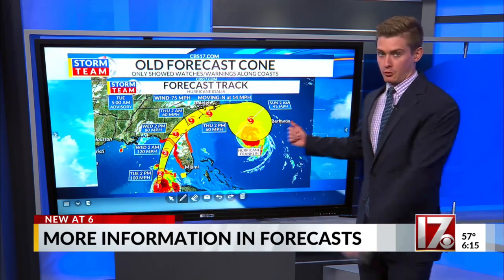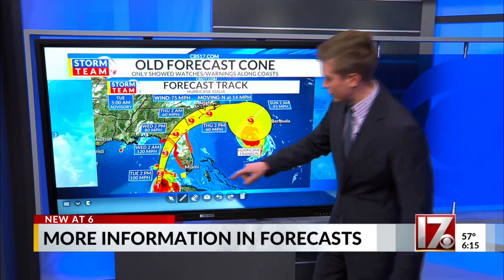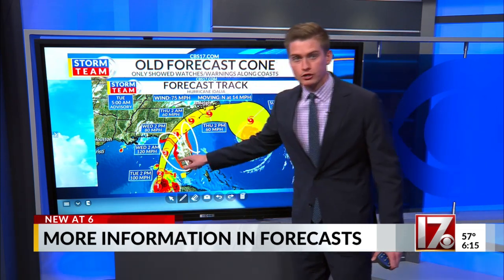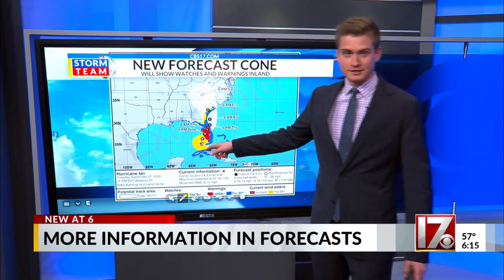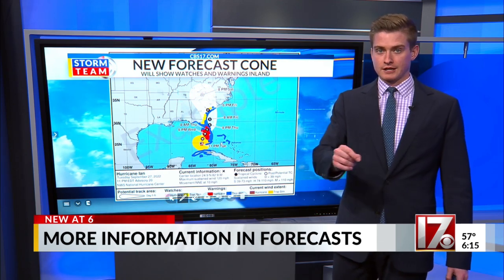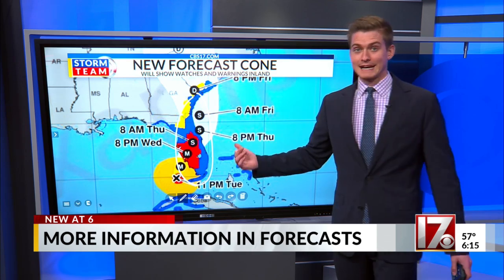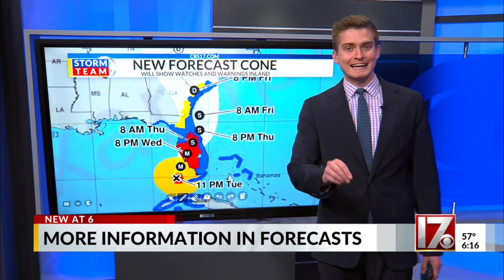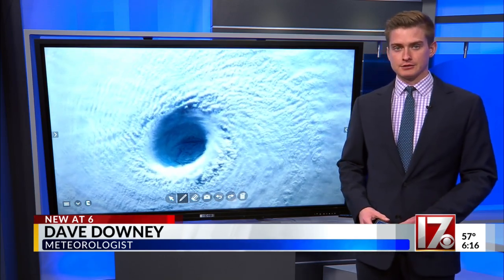‘Cone of uncertainty’ changing ahead of 2024 hurricane season